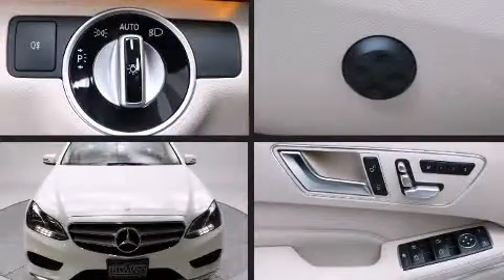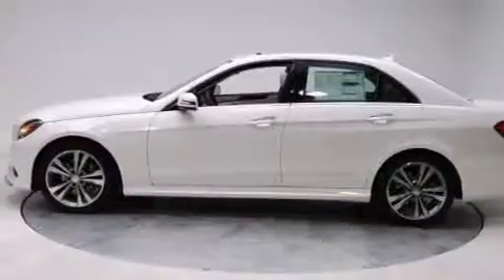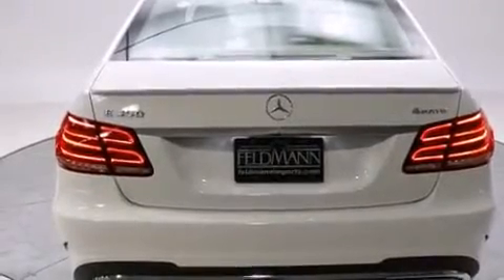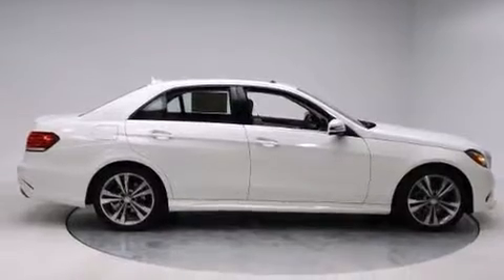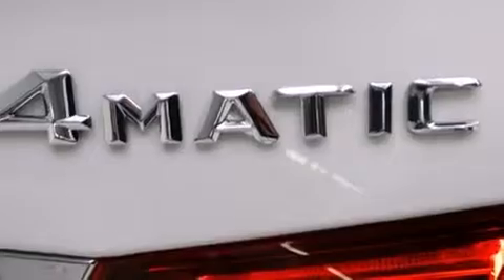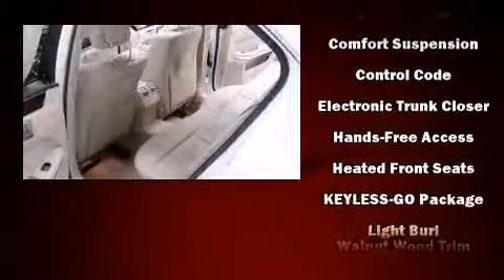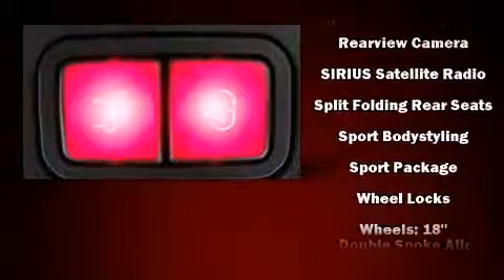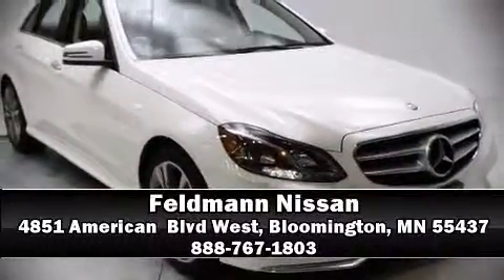2014 Mercedes-Benz E-Class E350 4MATIC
Feldmann Nissan
4851 American  Blvd West

Introducing the 2014 Mercedes-Benz E-Class. This 4 door, 5 passenger sedan offers the latest in technological innovation and style. Under the hood you'll find a 6 cylinder engine with more than 300 horsepower, and for added security, dynamic Stability Control supplements the drivetrain. Mercedes-Benz prioritized handling and performance with features such as: power trunk closing assist, a leather steering wheel, a built-in garage door transmitter, a power seat, heated seats, rain sensing wipers, and 1-touch window functionality. For drivers who enjoy the natural environment, a power moon roof allows an infusion of fresh air. Audio features include a CD player with MP3 capability, A 10 gigabyte hard drive, and 14 speakers, providing excellent sound throughout the cabin. Mercedes-Benz ensures the safety and security of its passengers with equipment such as: dual front impact airbags, head curtain airbags, traction control, brake assist, anti-whiplash front head restraints, a panic alarm, an emergency communication system, and 4 wheel disc brakes with ABS. This car was designed with safety in mind, allowing you to drive with even greater assurance. Our sales staff will help you find the vehicle that you've been searching for. We'd be happy to answer any questions that you may have. Stop in and take a test drive!